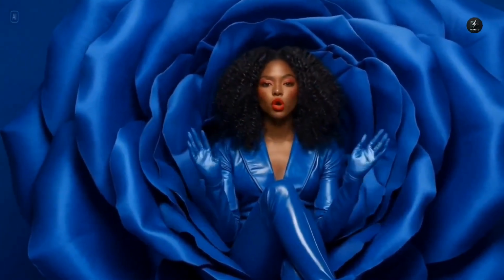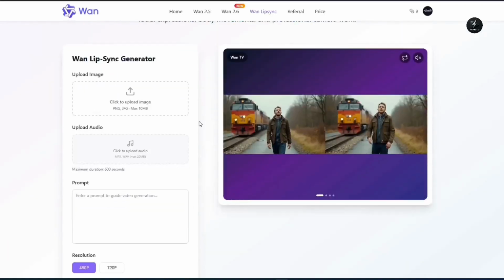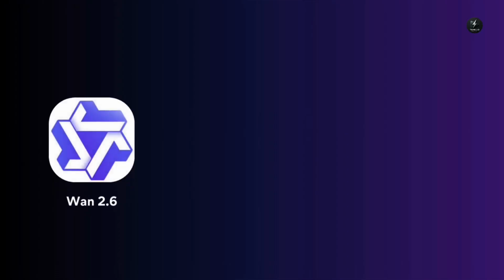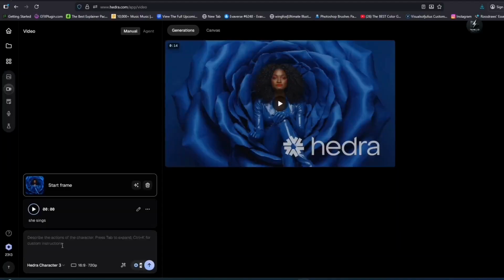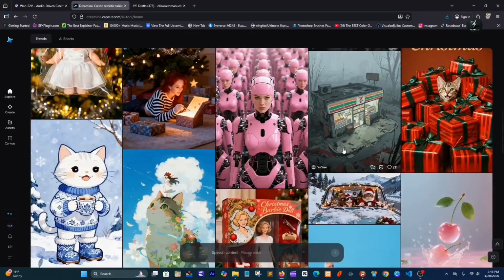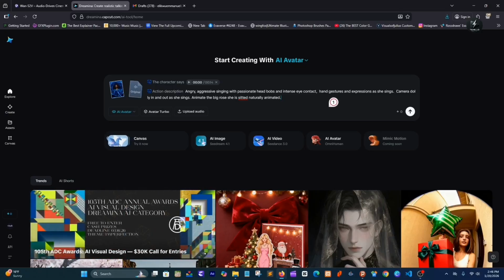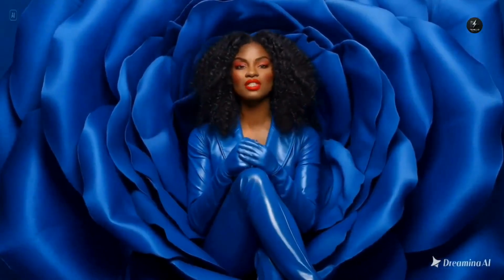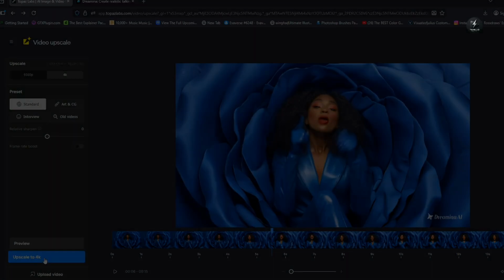How to Make your AI Images Sing For Free with Natural Lip Sync ( AI Lip sync Tutorial 2026)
This video is for you if you want to learn how to make AI singing song videos, or you want to make ai music videos with natural lip sync. Use these free AI tools to make your AI images sing with passion and natural lip sync. In this tutorial, I’ll show you exactly how to make AI music videos with natural lip sync that audiences can't distinguish from reality.

We are fixing broken AI performances using three professional-grade tools: WAN 2.6, Hedra AI, and Dreamina (Omnihuman). Whether you are producing visuals for Suno AI songs or Udio tracks, mastering these tools is essential for modern AI filmmaking.

 GET MY 10 VIRAL PROMPTS:
Comment "prompt" below and I'll send you the direct link to the exact prompts I used in this video!

🎁 Get the FREE PDF (Video Breakdown + links + prompts used in this video)

🚀 What You Will Learn:

WAN 2.6 Workflow: How to get 15-second seamless takes without awkward cuts (perfect for verses).
Hedra AI Guide: Create high-energy performances with hand gestures and attitude for rock/hip-hop tracks.
Dreamina Omnihuman: Achieve photorealistic micro-expressions and animated backgrounds that rival studio work.
The "Close-Up" Secret: Why this one camera angle changes everything for lip sync accuracy.
Cinematic Upscaling: How to use Topaz Video AI to turn 720p AI generations into 4K broadcast quality.

⏱️ Timestamps:
​0:00 - Solving the "Frozen Face" Problem in AI Music Videos
1:41 -  Luma Dream Machine Tutorial: Best for Long Takes & Efficiency
3:36 - Hedra AI Guide: Best for AI Character Performance & Lipsync
6:29 - Dreamina Omnihuman Review: Best for Photorealistic AI Video
9:21 -  The Secret Trick: How to Improve AI Facial Movement
10:35 - Topaz Video AI Tutorial: How to Upscale to 4K Cinematic Quality

🎵 NEED A CUSTOM AI MUSIC VIDEO?

Don't have time to create your own? We offer professional AI music video production services for artists, brands, and content creators. Whether you have a Suno AI track or original music, we'll bring your vision to life with cinematic visuals.

AIImages​, AILipSync​, AIVideo, FreeAITools​, AIAnimation, AISinging​, AIMusicVideo​, FacelessYouTube, AIContentCreation​, AIVideos, AIReels​, AIShorts, ArtificialIntelligence​, AICreators, NoCodeAI​, AI music cover creation.